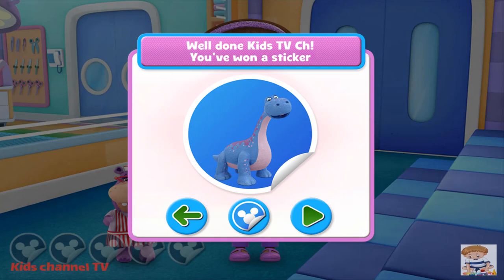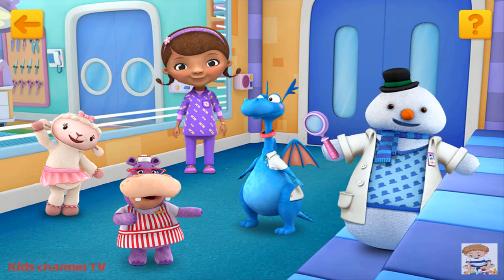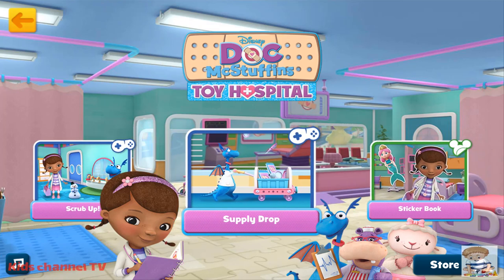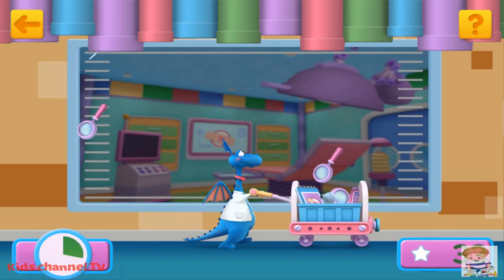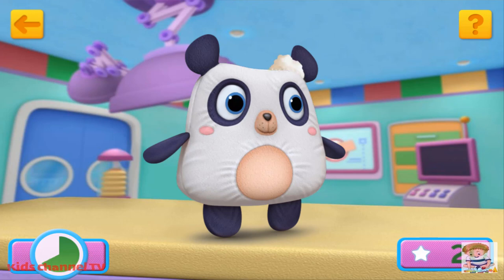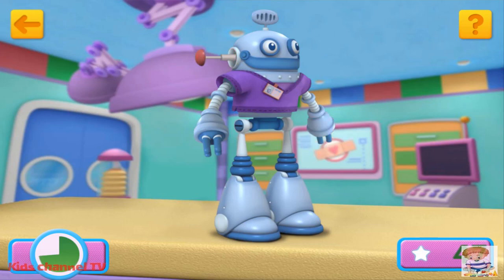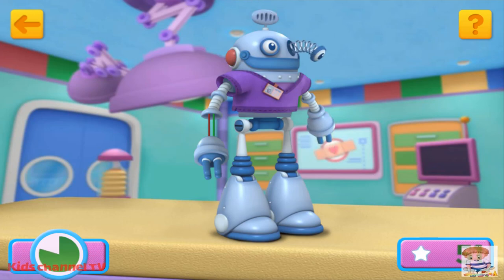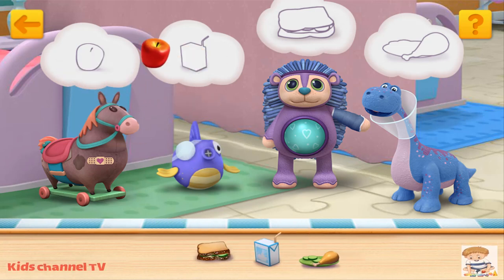Doc's Kit Cleanup| Disney Junior Play Apps for Kids - Strawberry Android iOS Gameplays